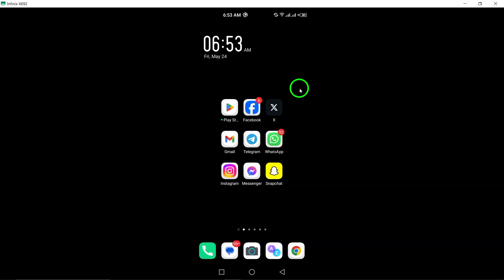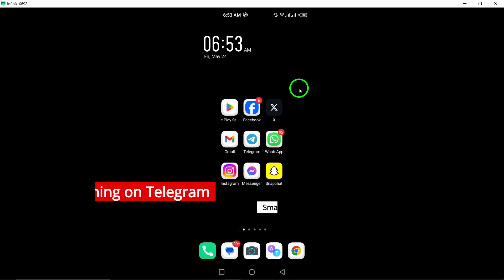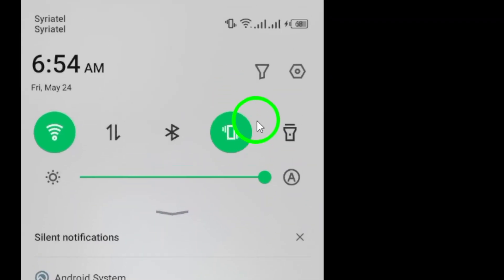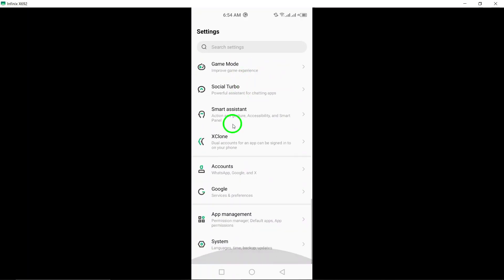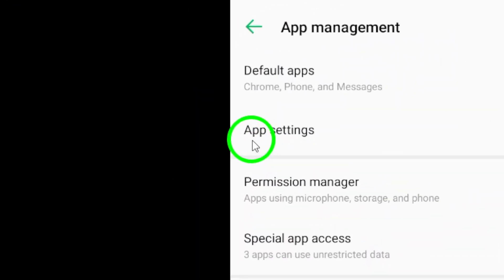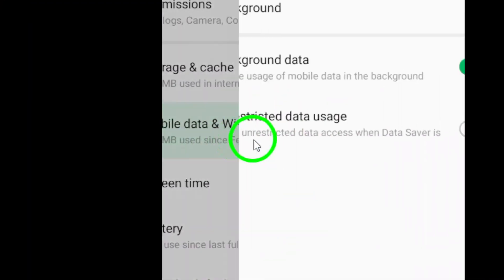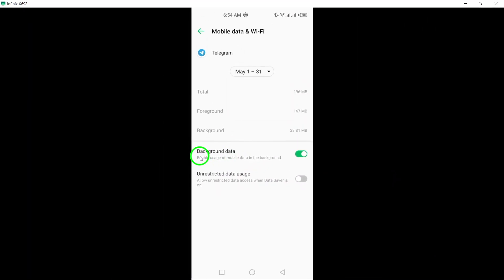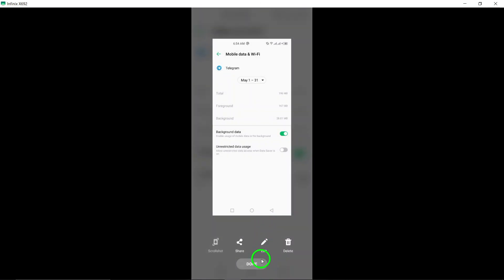How to Enable Auto Refreshing on Telegram (Updated)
Learn how to enable auto-refreshing on Telegram with our updated tutorial. Follow these steps to keep your Telegram app active and up-to-date:

1. Go to Settings on your android device.
2. Select Apps.
3. Find Telegram and tap on it.
4. Tap on Mobile Data and select App data usage.
5. Turn on allow Background data usage.

Enhance your Telegram experience by enabling auto-refreshing. Optimize your app settings for a seamless messaging experience on Telegram.